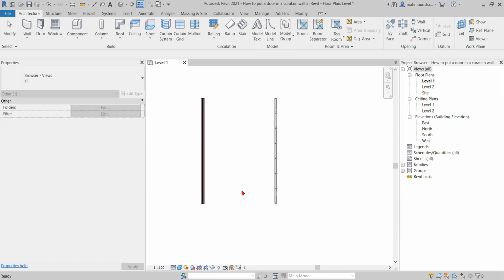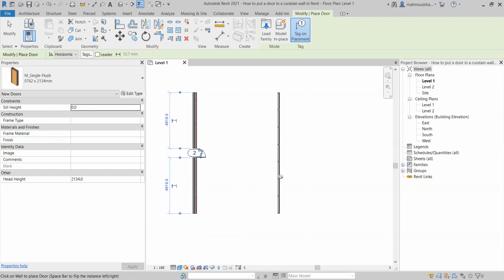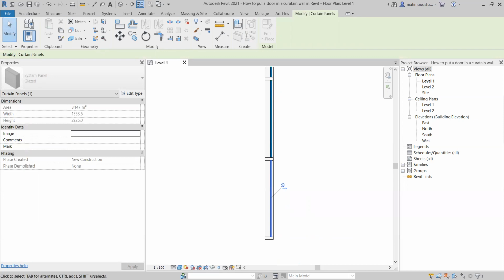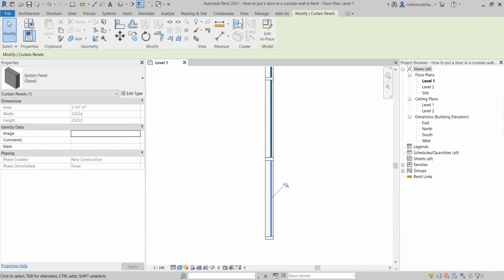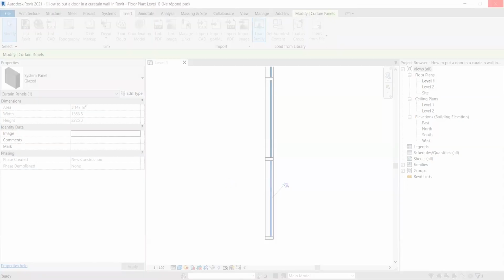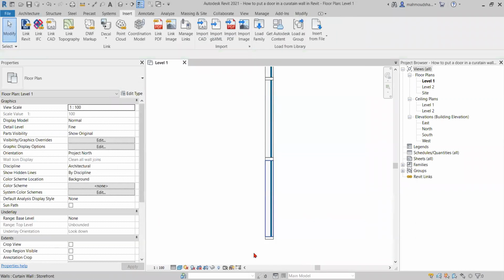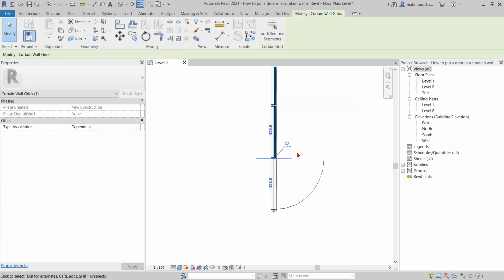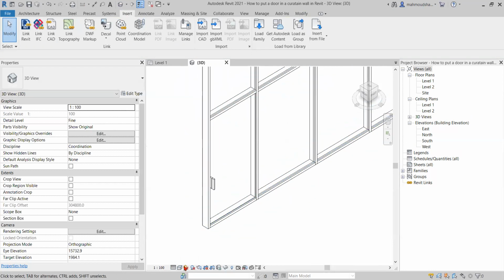How to put Doors on Curtain Walls in Revit | كيفية وضع الأبواب على الجدران الستائرية في الريفيت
Learn how to put Doors on Curtain Walls in Revit
تعرف على كيفية وضع الأبواب على الجدران الستائرية في الريفيت